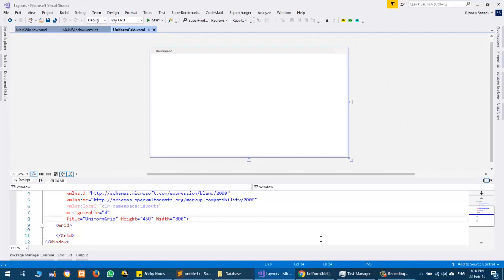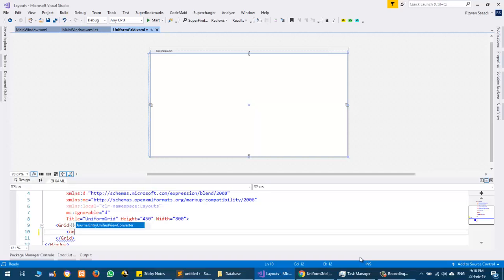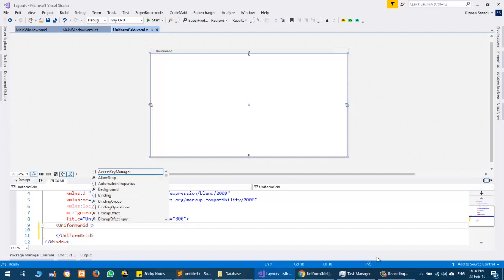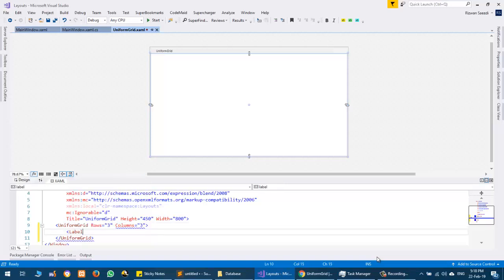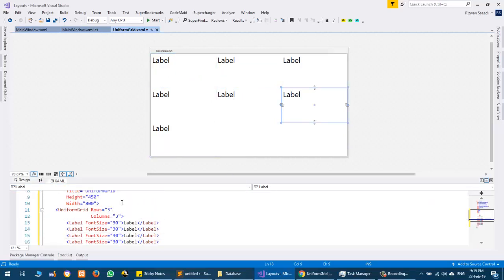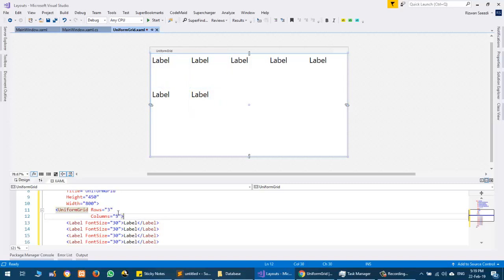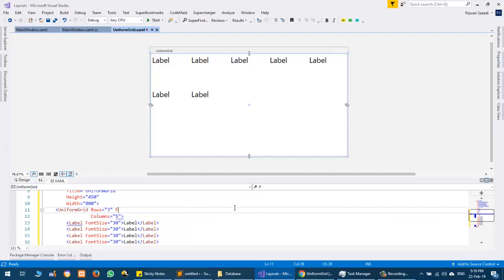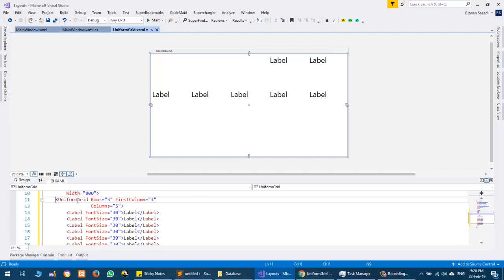WPF How to use UniformGrid